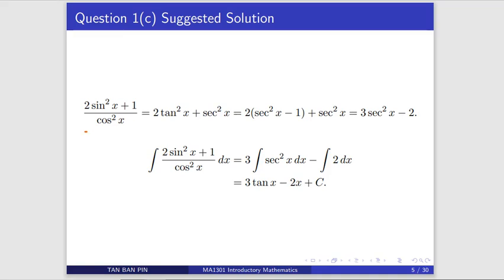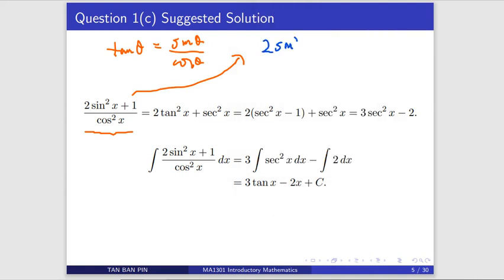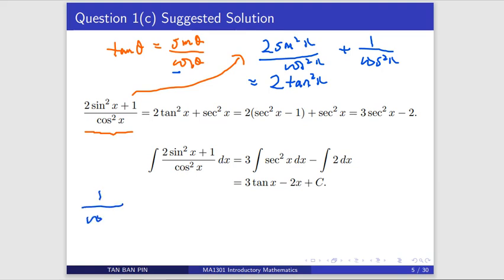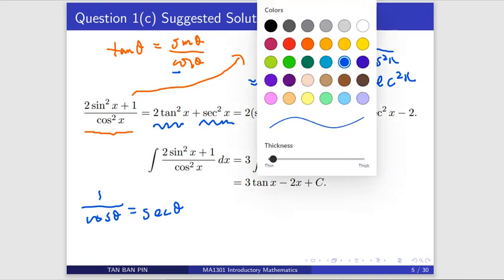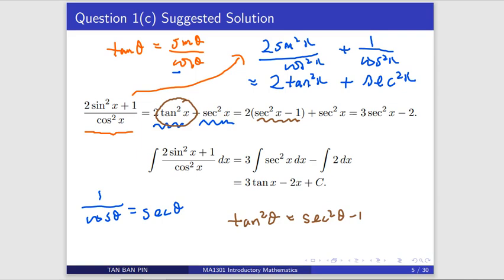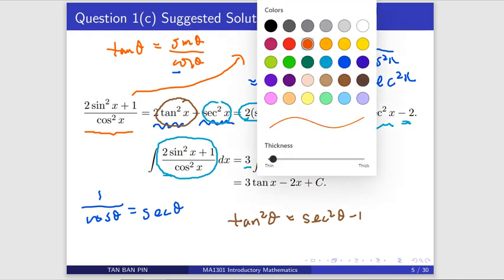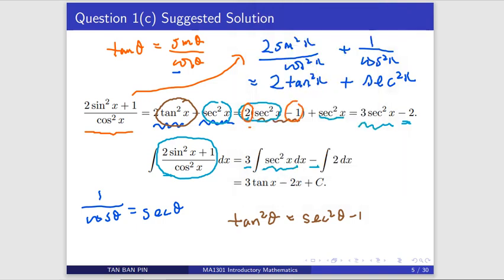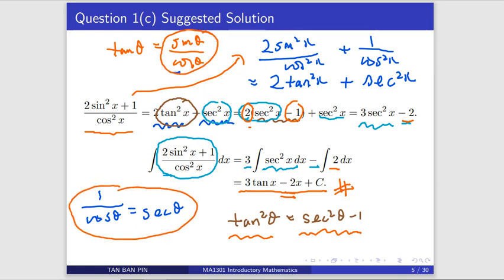MA1301 Tut 6 Q1c